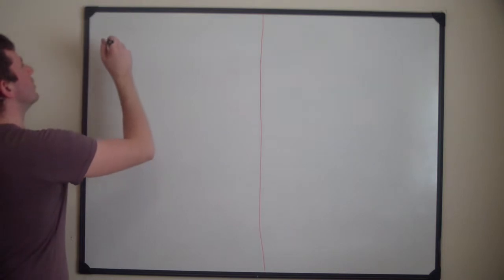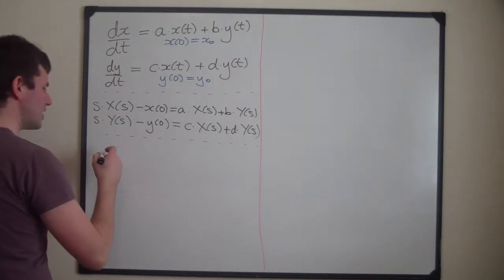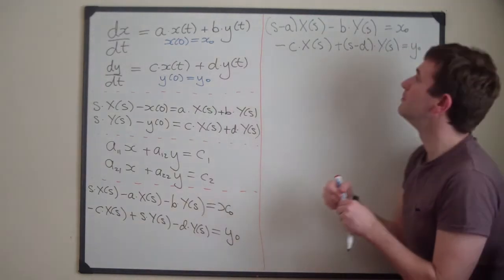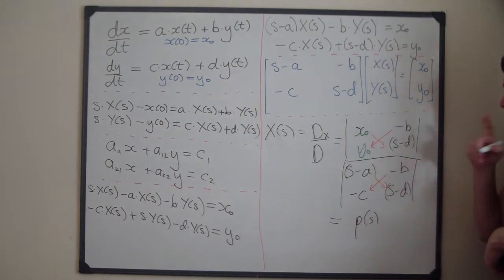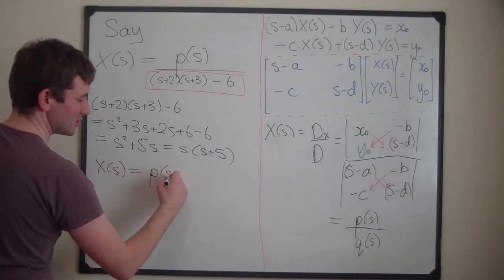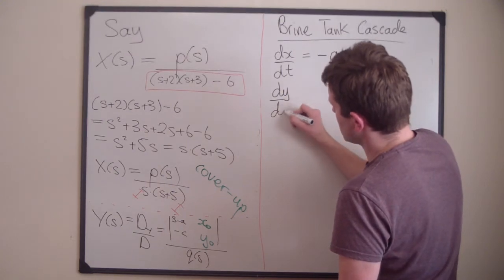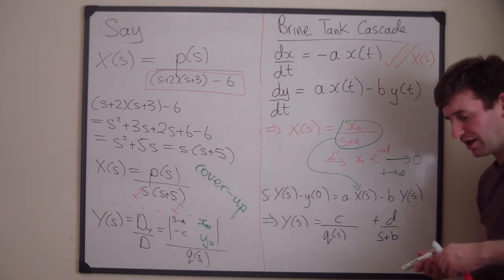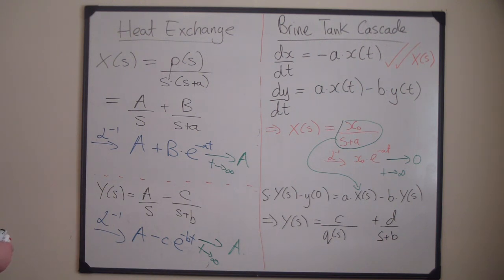Systems of Differential Equations